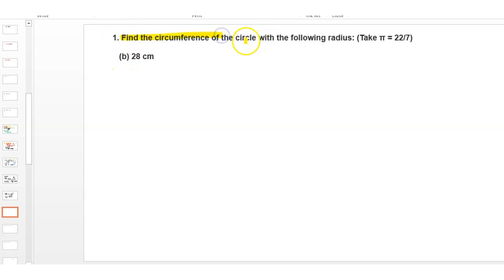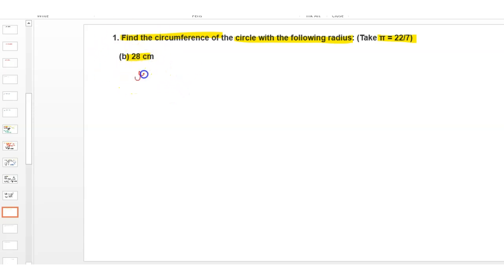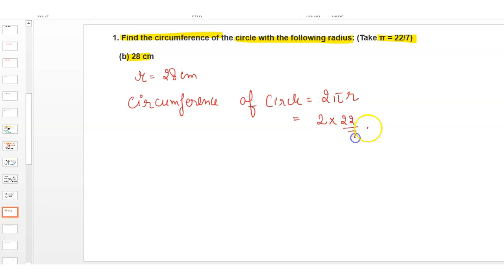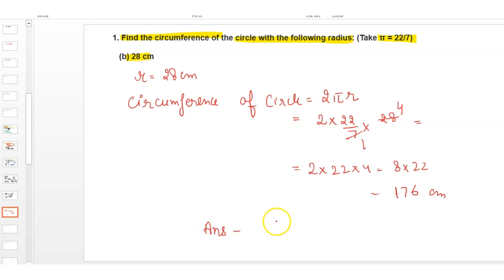Find the circumference of the circle with the following radius 28cm : (Take π = 22/7)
class 7th NCERT Mathematics CH - 11 EX - 11.3 Q-1(b)
Assignment
Mcq questions